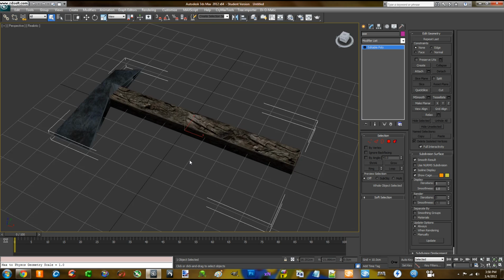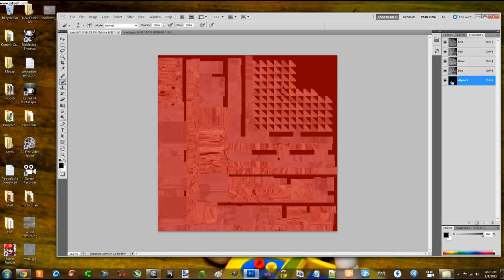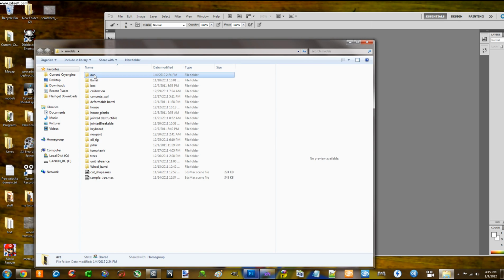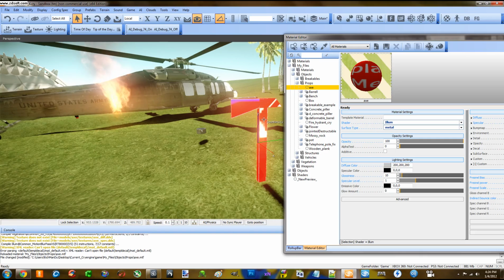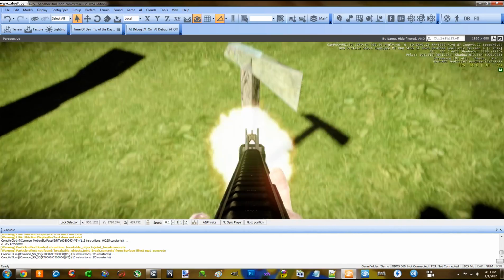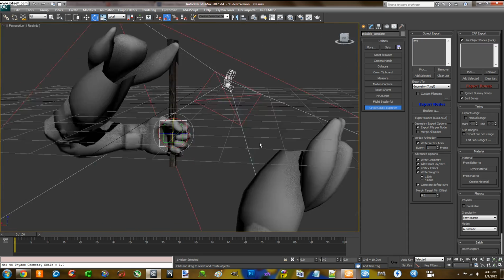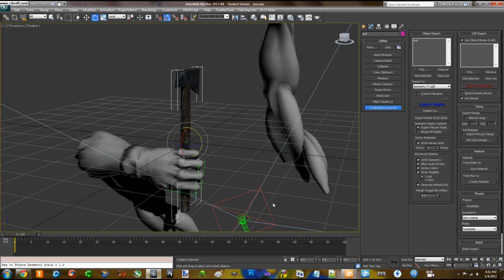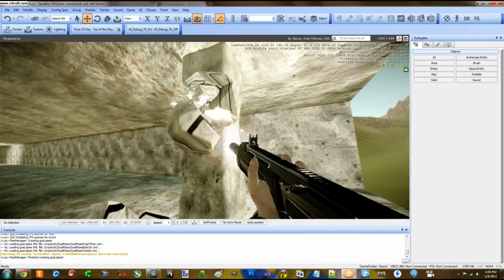Creating Pickable ("pick-up-able") / Melee weapons in Cryengine 3 SDK Part 3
Create Pickable / Melee weapons in Cryengine 3 SDK Part 1. PLEASE COMMENT and RATE,GOOD or BAD so i know how i did.  Remember all of my tutorials will be HD so if its not just wait before watching youtube takes a while to post the HD version.